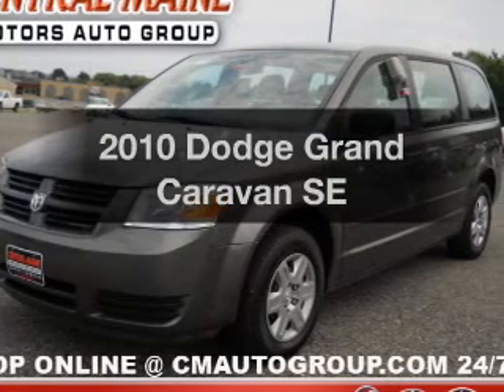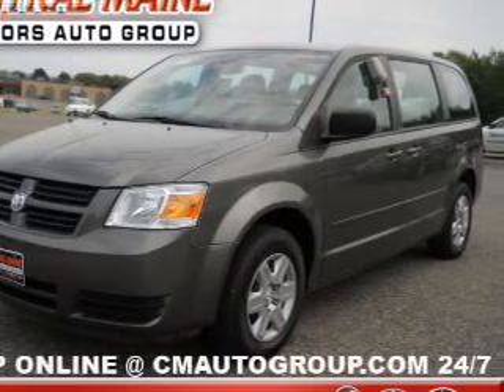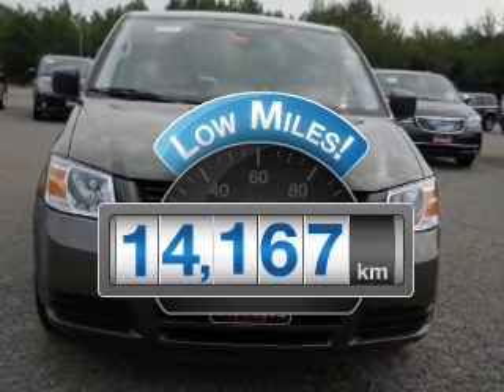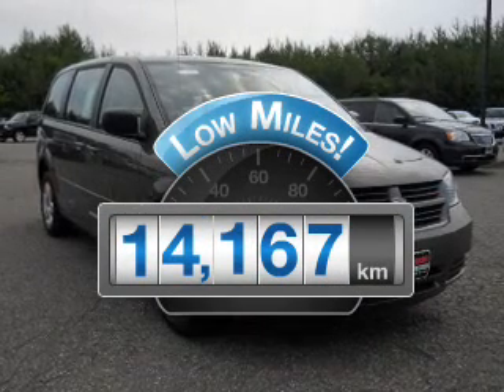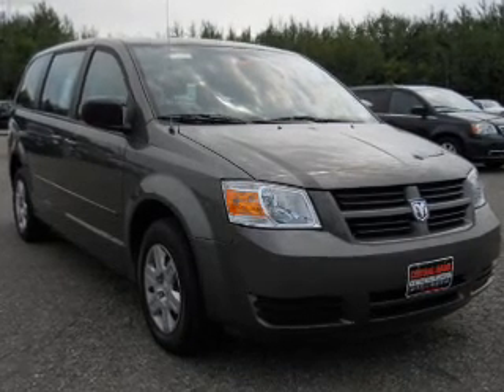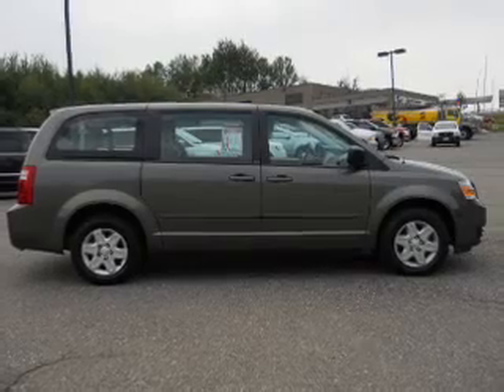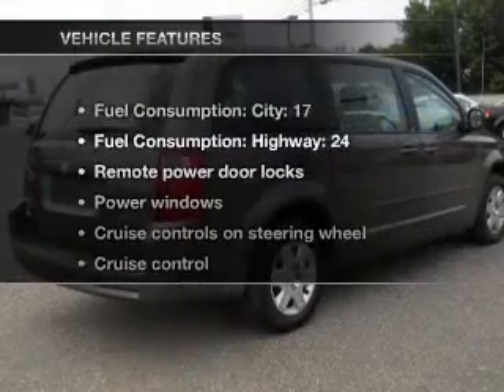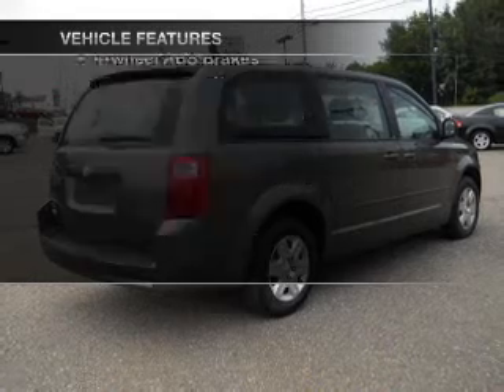2010 Dodge Grand Caravan - WATERVILLE ME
Year: 2010
Make: Dodge
Model: Grand Caravan
Trim: SE
Engine: 3.3 liter 6 cylinder 12 valve
Transmission: 4-Speed Automatic
Color: Brown
Mileage: 14167
Address:
420 KENNEDY MEMORIAL DR